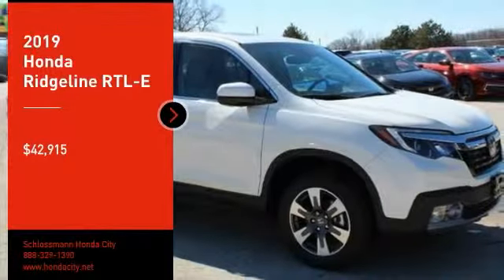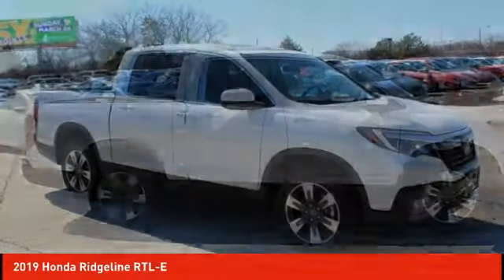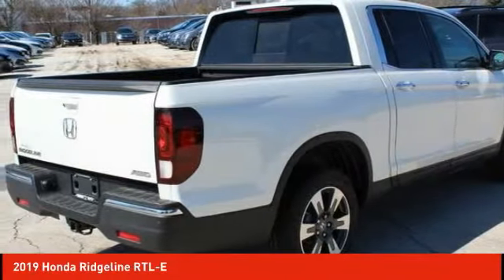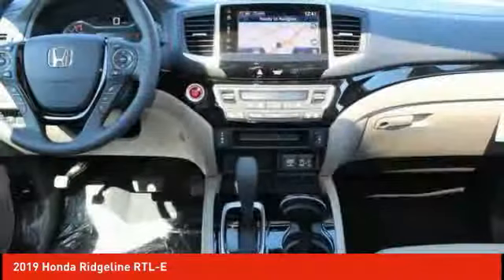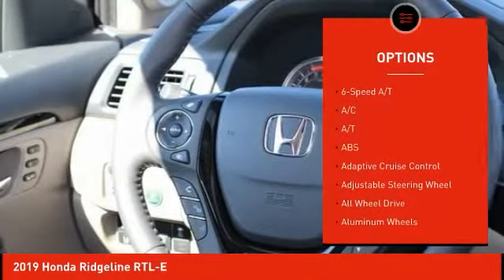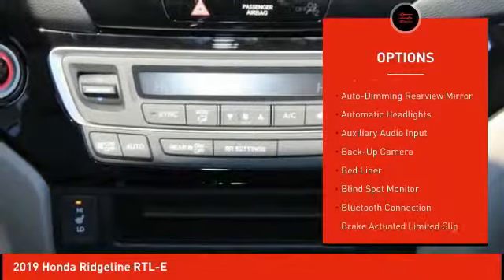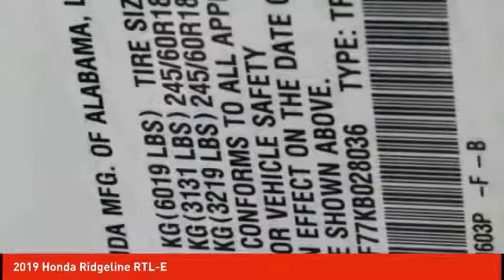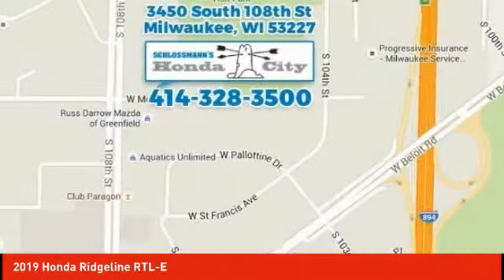2019 Honda Ridgeline Schlossmann Honda City Inventory 90769